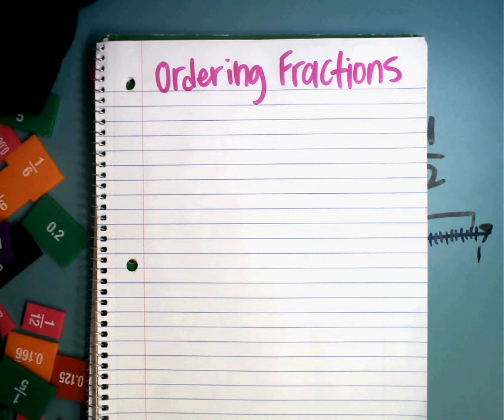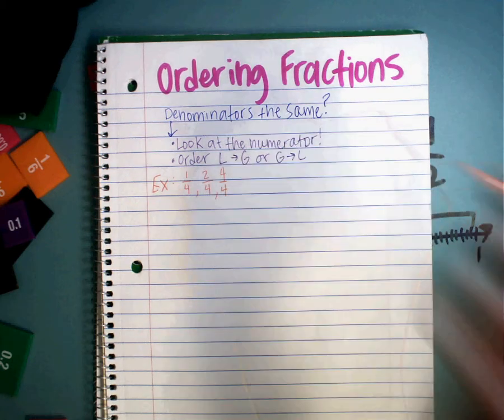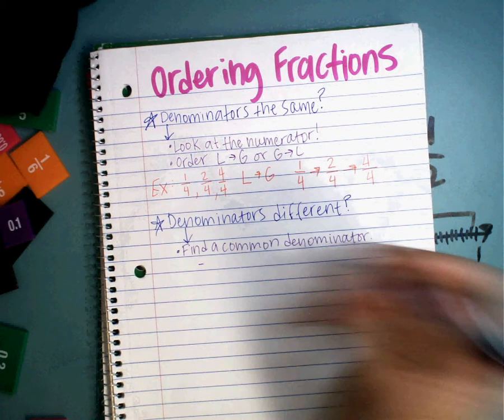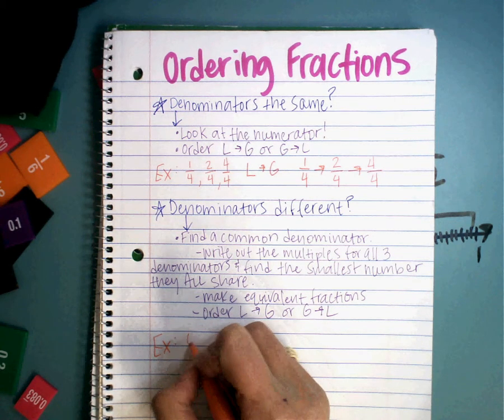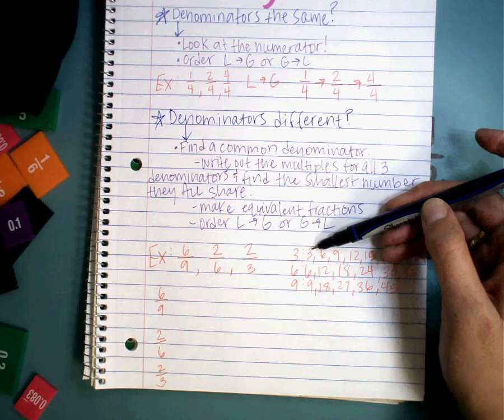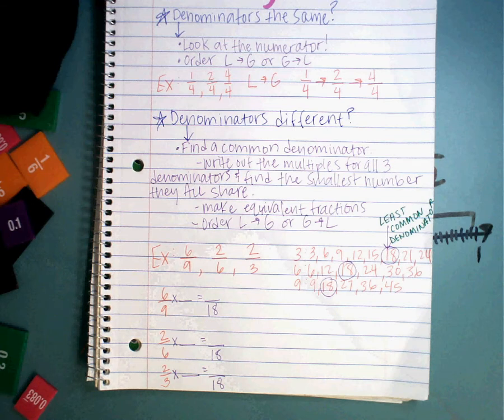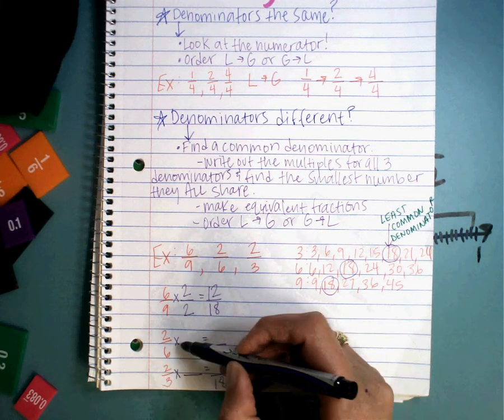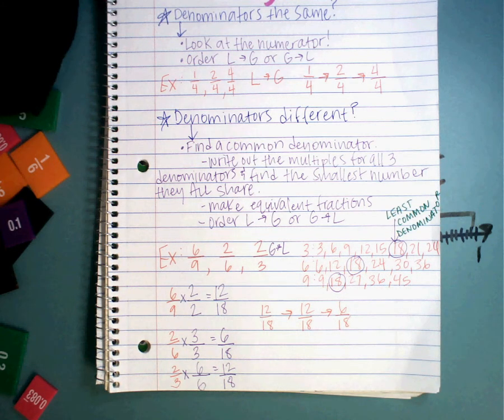Ordering Fractions FHW